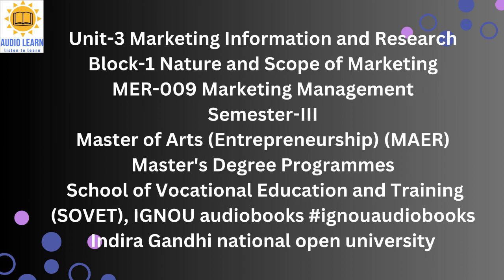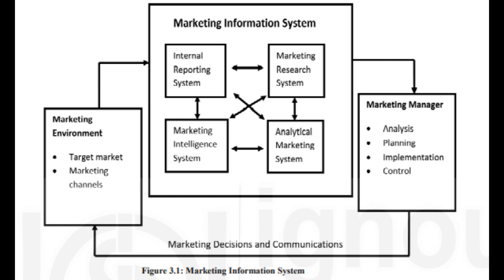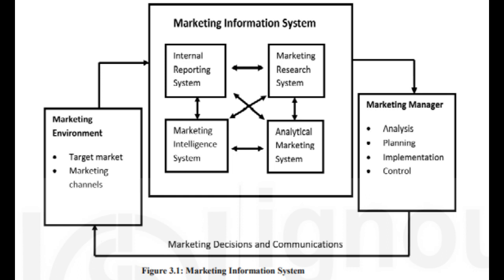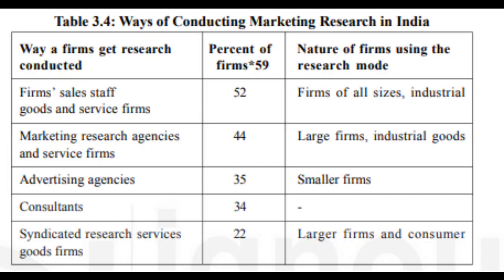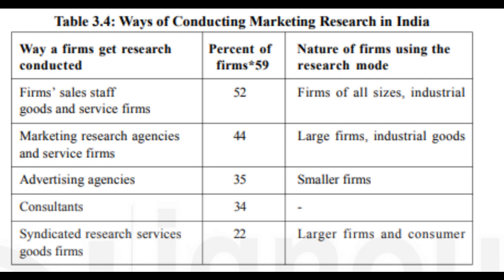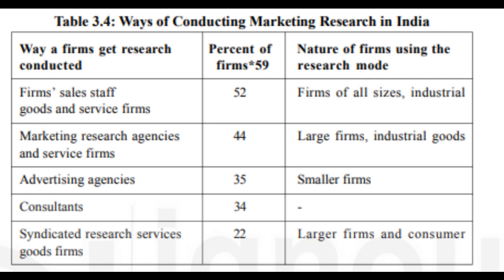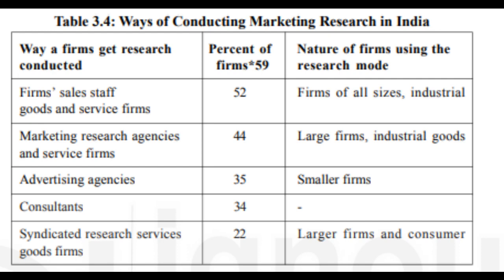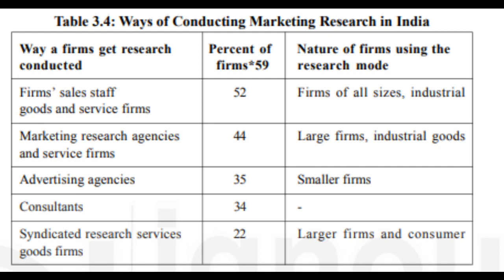Unit-3 Marketing Information and Research Block-1 MER 009 SEM 3 MAER SOVET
Unit-3 Marketing Information and Research
Block-1 Nature and Scope of Marketing
MER-009 Marketing Management
Semester-III
Master of Arts (Entrepreneurship) (MAER)